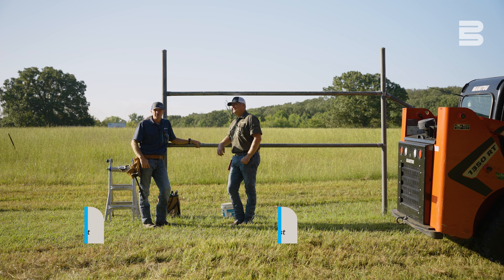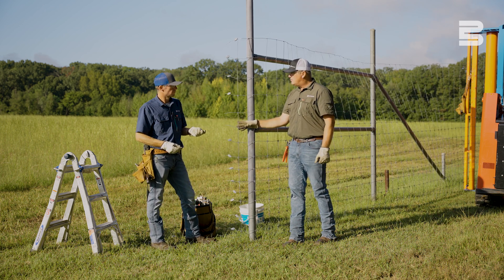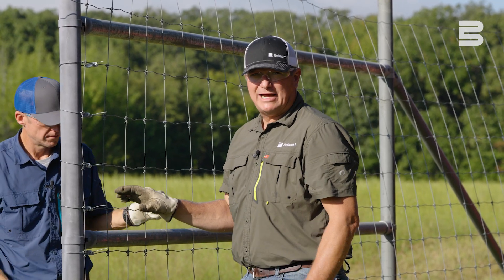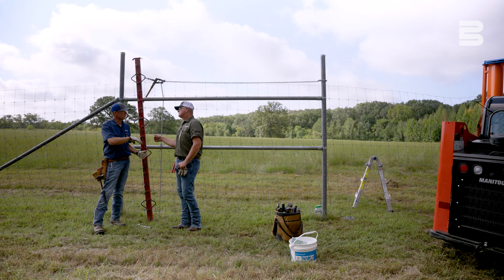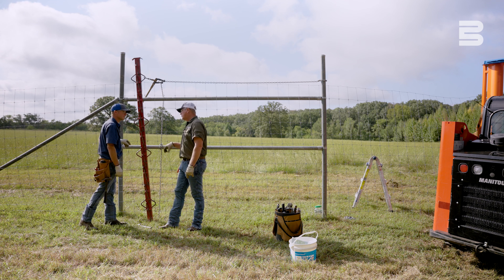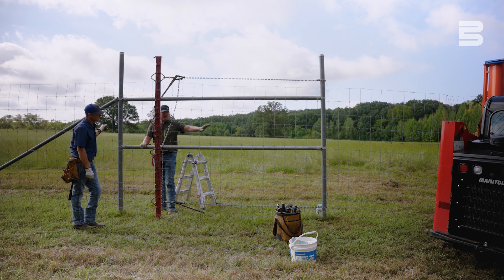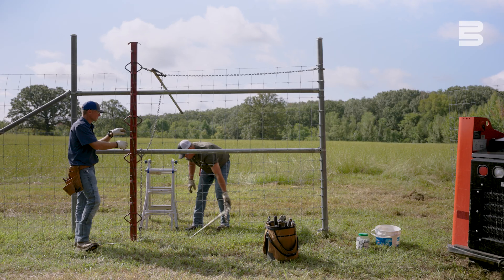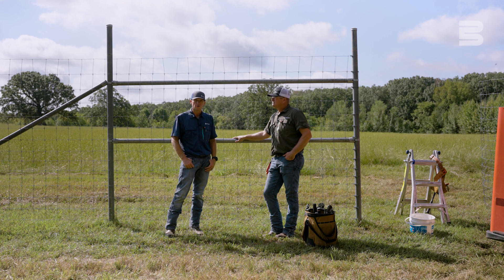Solar Fencing: How to Install High Fence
In this hands-on tutorial, we demonstrate how to install a high solar security fence using Bekaert’s Solidlock® Pro Fixed Knot 1584-6 wire. Keith from Van leads the installation on pipe posts, but the process applies to wood braces as well—just pick up where our brace-building videos left off!

We’re grateful to Keystone Fence Supplies for letting us use their brand-new fence roll unwinder—a great tool that makes installation smoother, though not required.

🔧 What You’ll Learn:
✅ How to unroll and position Solidlock® Pro Fixed knot fence like 1584-6
✅ Proper tensioning techniques to keep your fence square to the land
✅ Tips for working with pipe posts
✅ The importance of having the right tools on hand

🧰 Tools Featured:
✅ Stretcher bars

Whether you're securing a solar farm, agricultural land, or remote property, this video gives you the confidence and know-how to get the job done right.